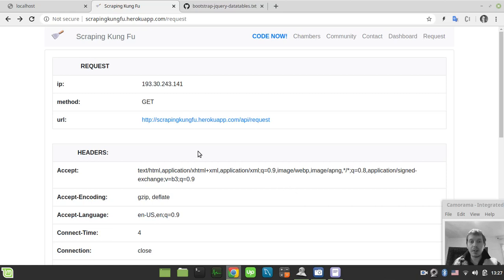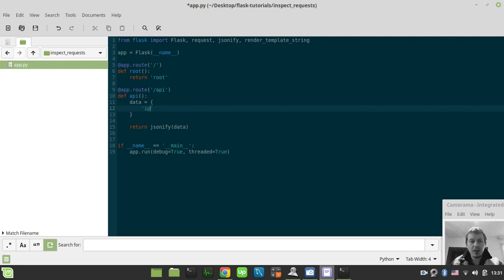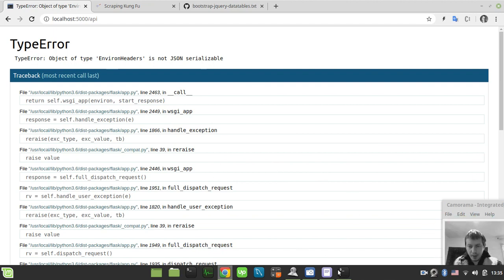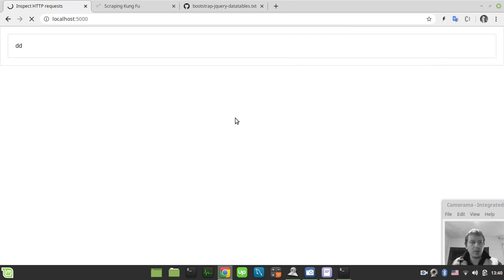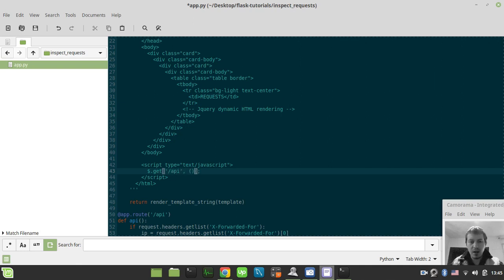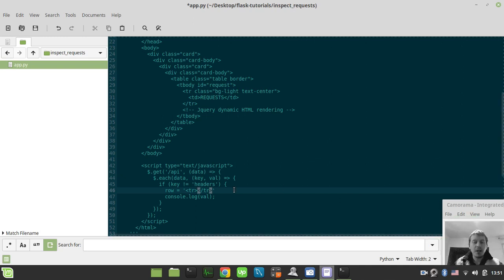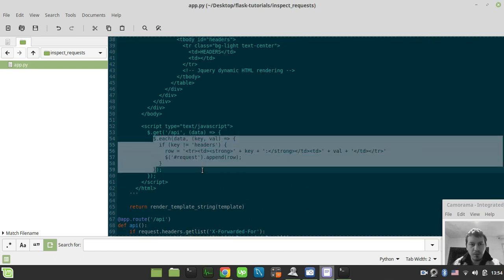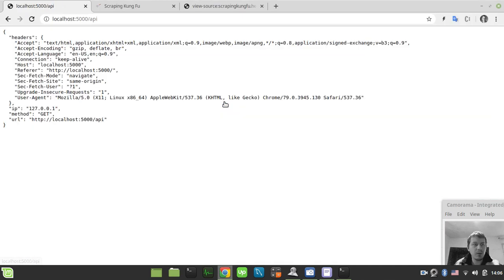how to inspect incoming HTTP requests on your website | UI + API python flask tutorial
FREE python IDE for REMOTE WEB SCRAPING!

WEBSITE to improve your web scraping skills for FREE!